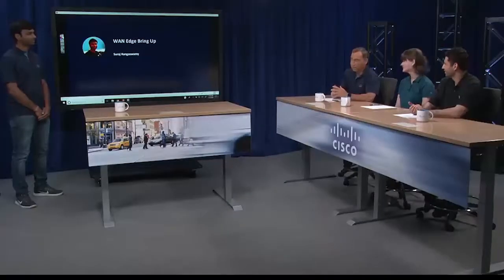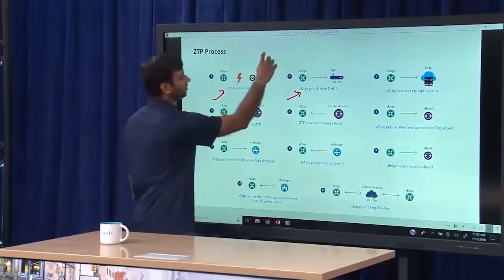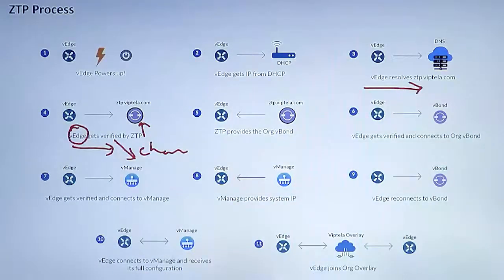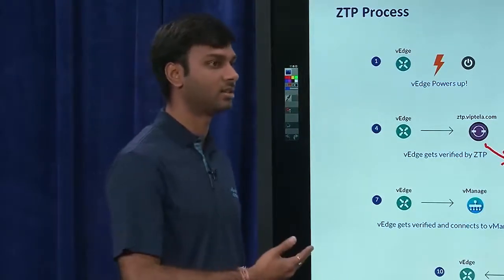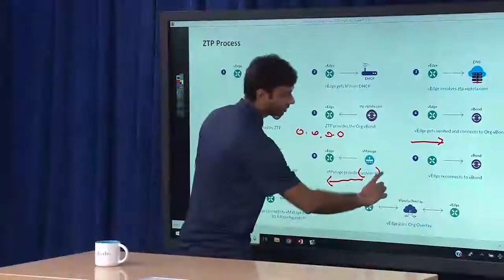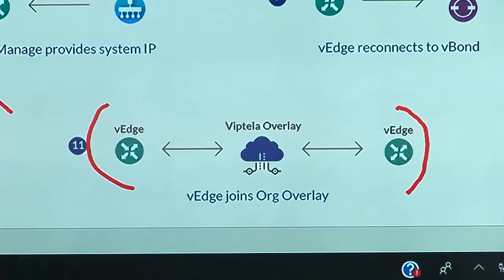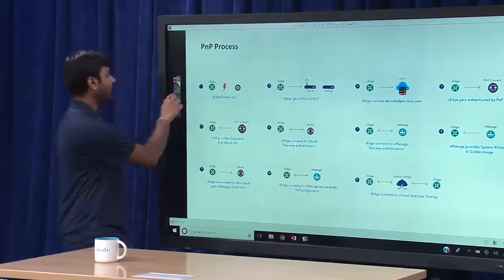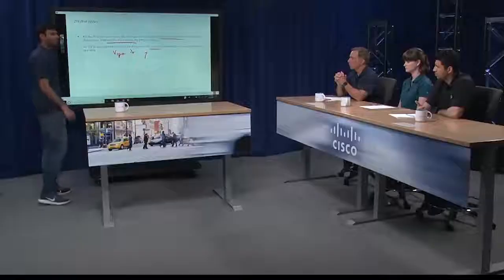2.2 WAN Edge Bring Up Onboarding, Part 1 Zero Touch Provisioning ZTP & Plug and Play PnP for the vEd